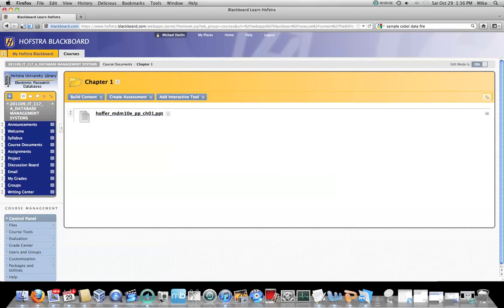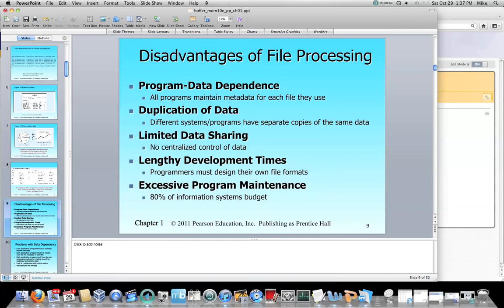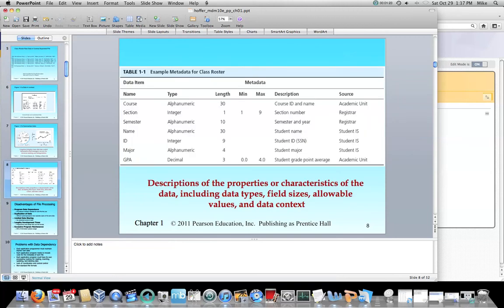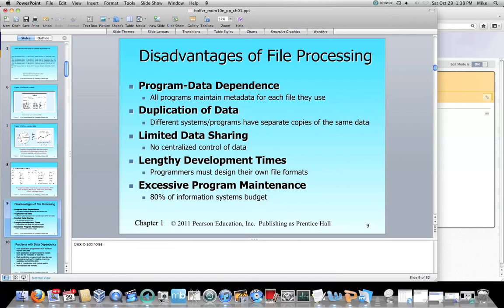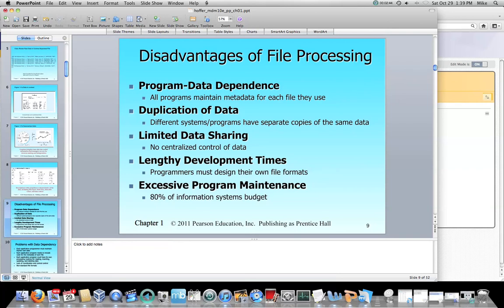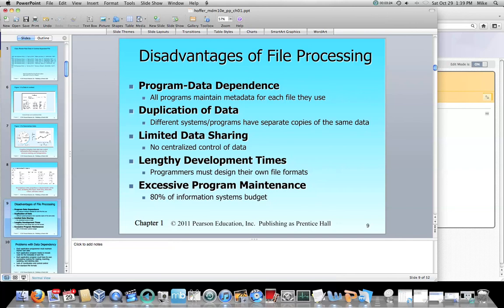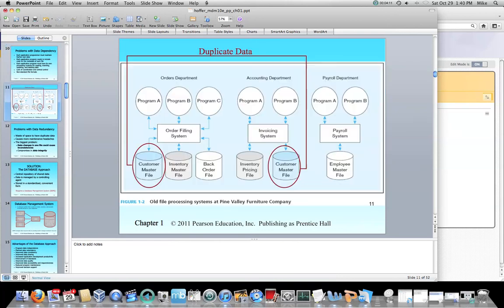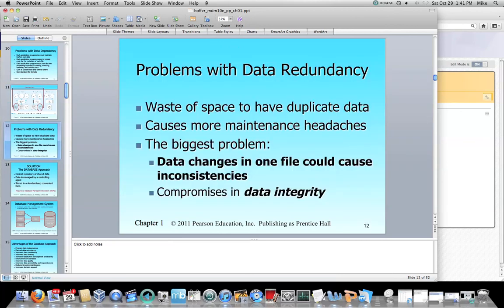Ch 1 TraditionalFileProcessing